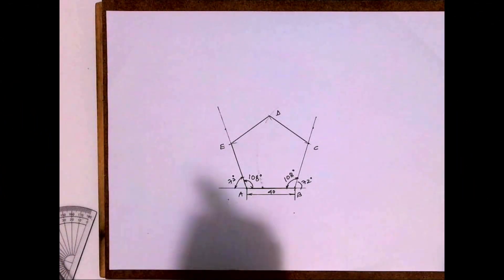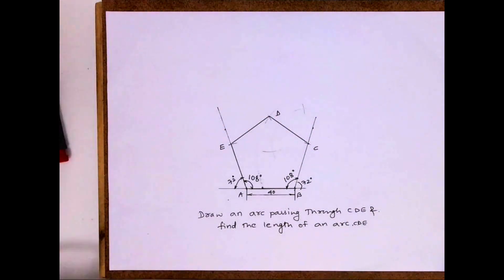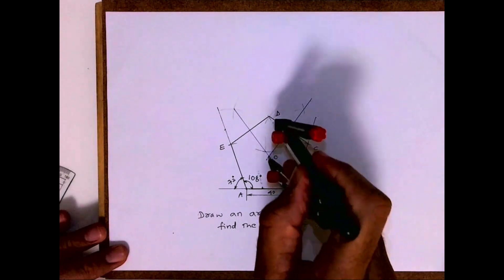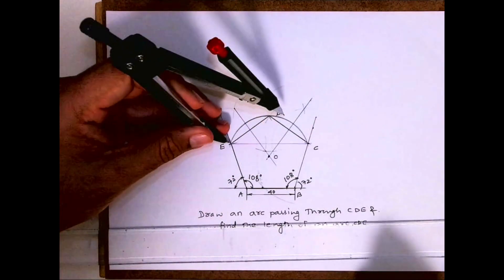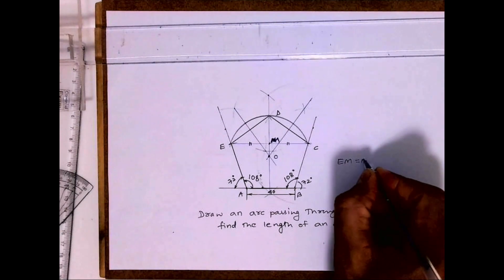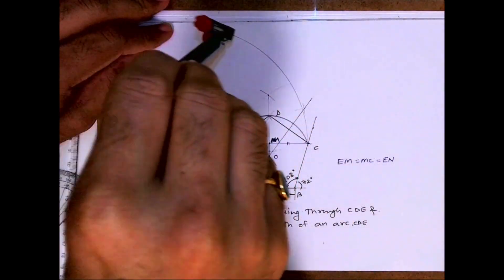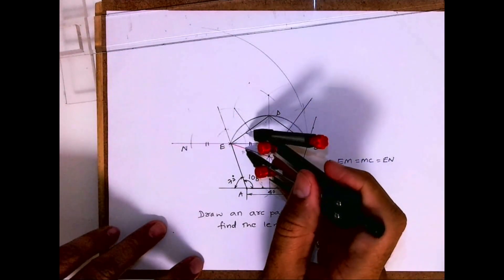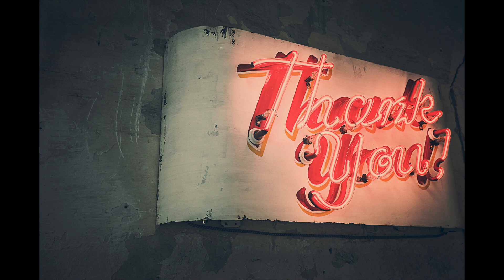How to draw arc passing through 3 points